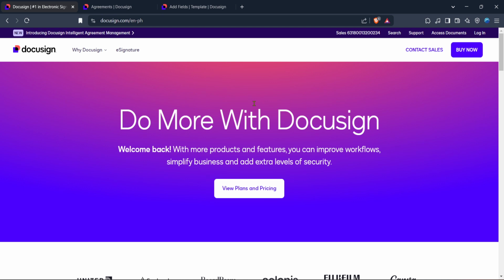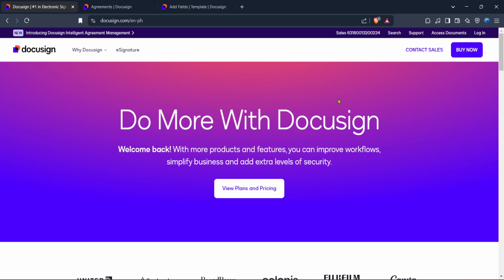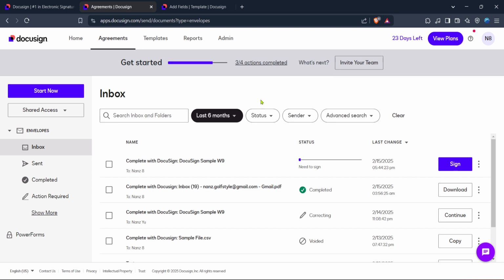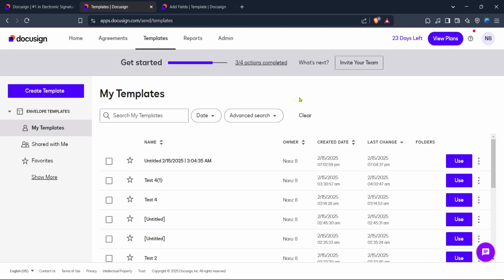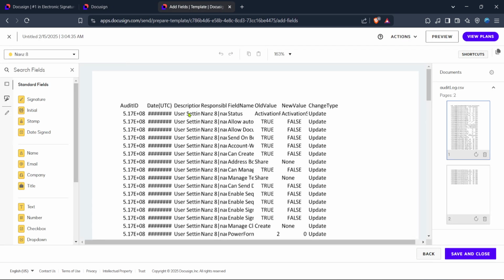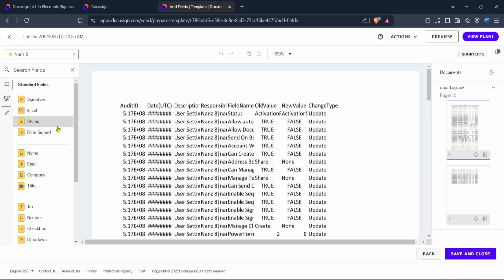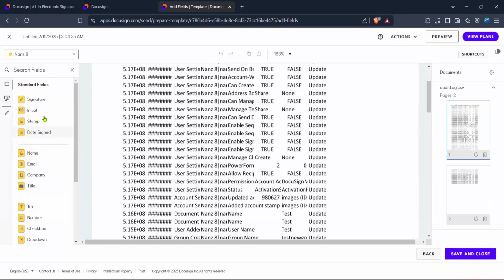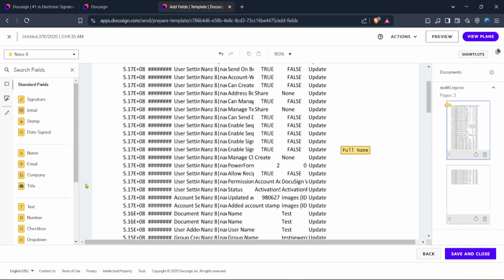How to Replicate Text Fields Data in Docusign (easiest Way) (Full 2025 Guide)